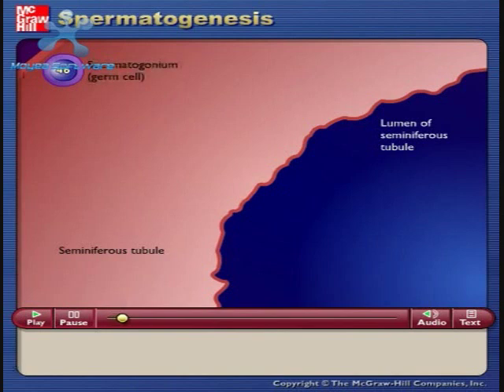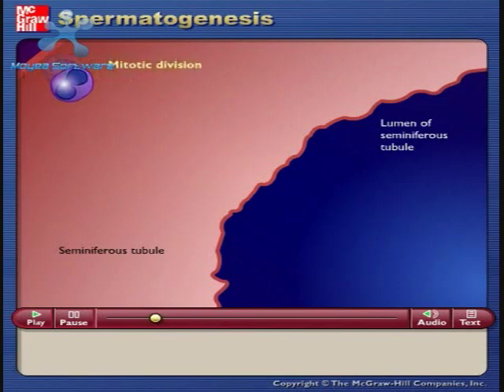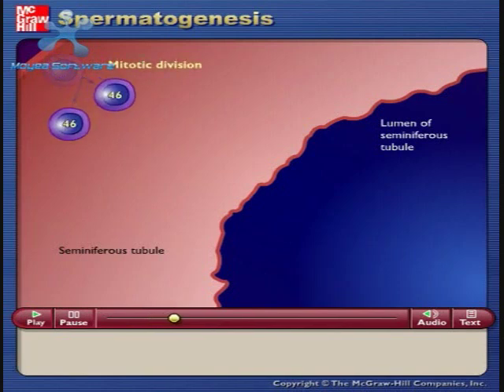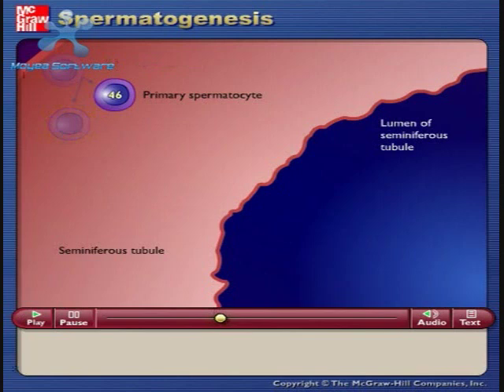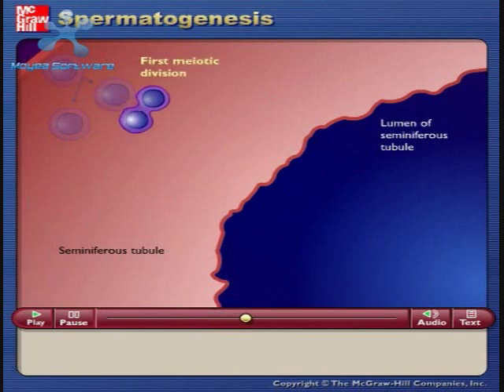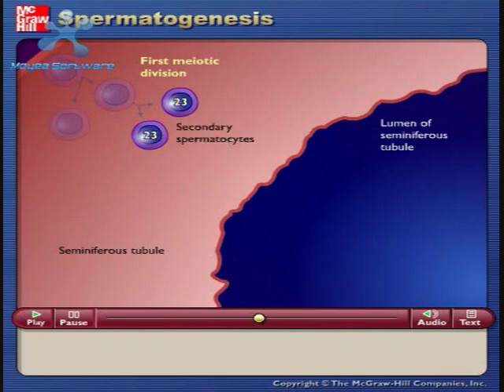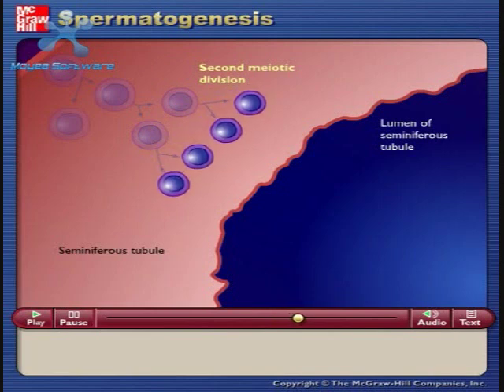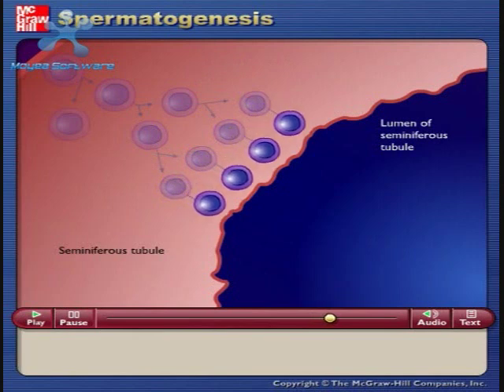Espermatogenesis en breve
Animación de Mc Graw Hill sobre Espermatogenesis